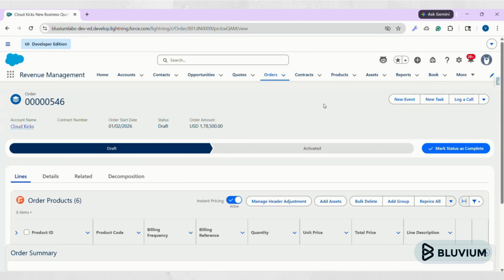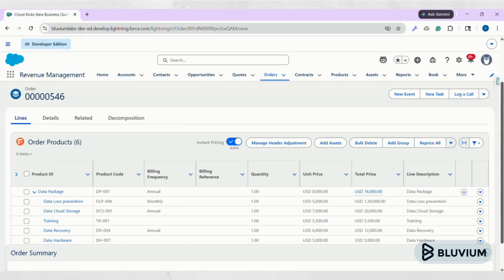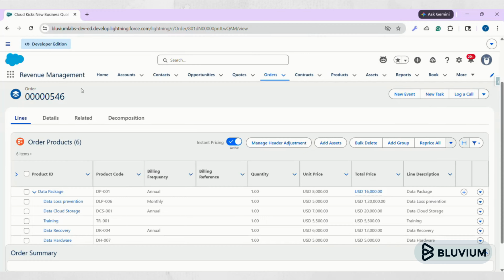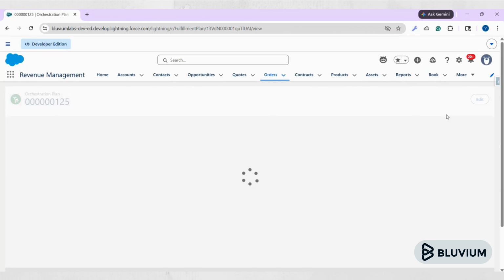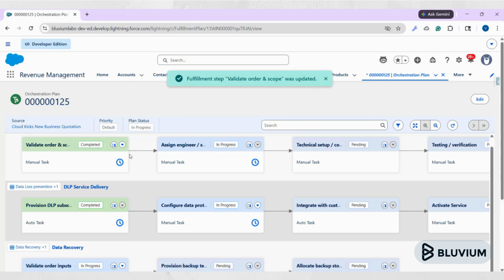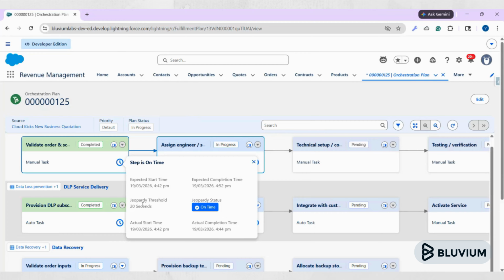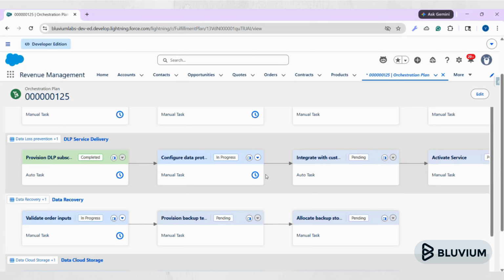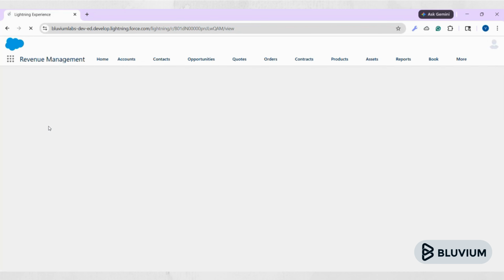Dynamic Revenue Orchestrator | Bluvium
In this video, we explore Dynamic Revenue Orchestrator (DRO), a powerful tool within Salesforce Revenue Cloud designed to simplify and automate the complex process of order fulfillment.

Using real-world examples like an iPhone purchase, we demonstrate how DRO breaks down commercial products into their "technical" components—such as manuals, chargers, and software installations—to ensure every part of an order is tracked, procured, and delivered efficiently.

Key Topics Covered:

- What is DRO? An introduction to how Dynamic Revenue Orchestrator decomposes products into manageable fulfillment tasks.
- Commercial vs. Technical Products: Understanding the difference between what the customer sees and what the seller needs to fulfill behind the scenes.
- Decomposition Lines: A look at how an order is "chunked" into separate line items for independent tracking and procurement.
- Orchestration Plans: A deep dive into the visual fulfillment map, including steps like order validation, technical setup, and testing.
- Task Management & SLAs: How to assign tasks to users or queues, track progress, and use threshold timers to ensure installations are completed within a set timeframe (e.g., 24 hours).
- Automated & API-Driven Tasks: How DRO can integrate with external systems via APIs or perform "auto-tasks" without manual intervention.
- Status Tracking: Monitoring the lifecycle of a fulfillment plan from "In Progress" to "Completed."
- Whether you are managing hardware shipping or complex software subscriptions, DRO provides the visibility and automation needed to scale your revenue operations.

About Bluvium:
At Bluvium, we specialize in Salesforce Revenue Cloud and helping businesses optimize their quote-to-cash process.